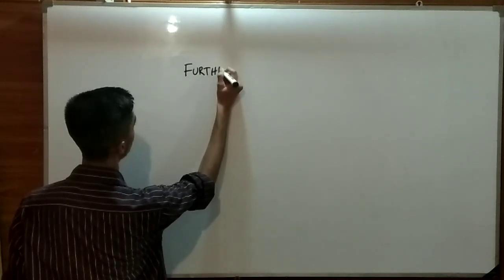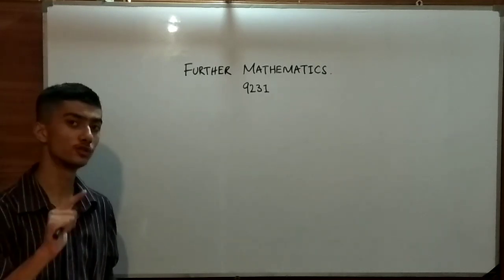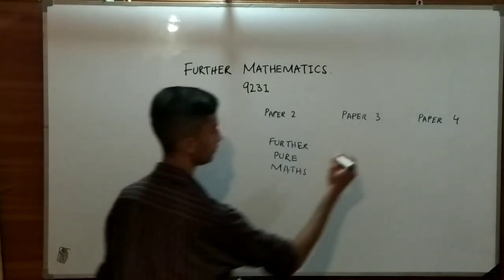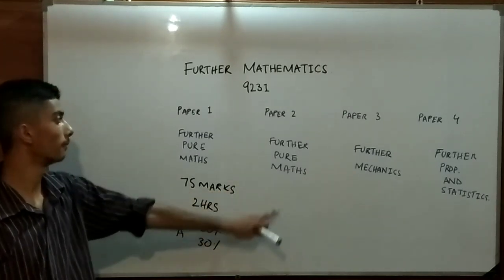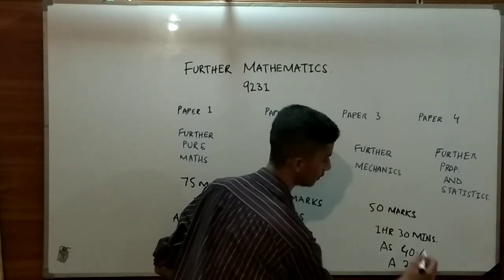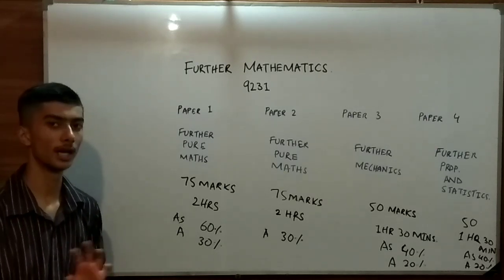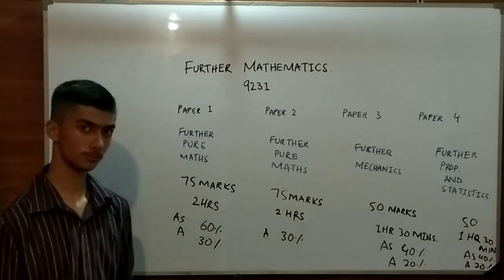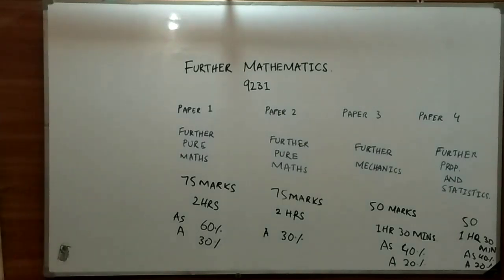Introduction to Further Mathematics 9231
Like our Facebook page The circle of O and a level for the new syllabus content in written form.